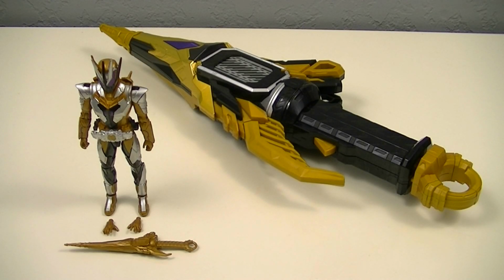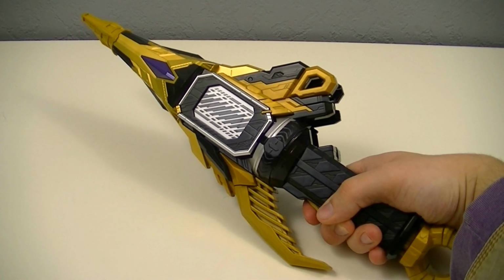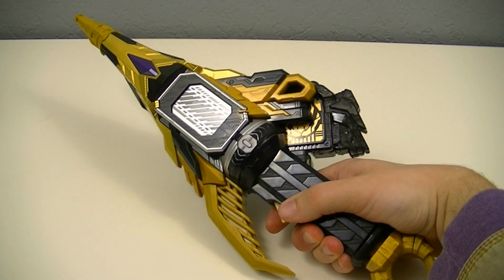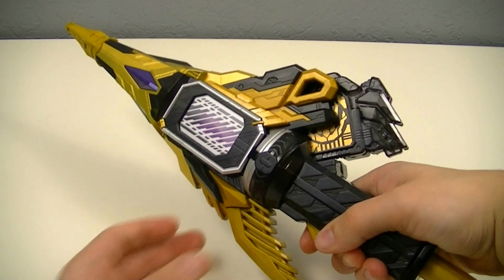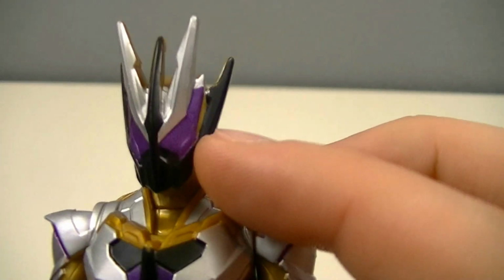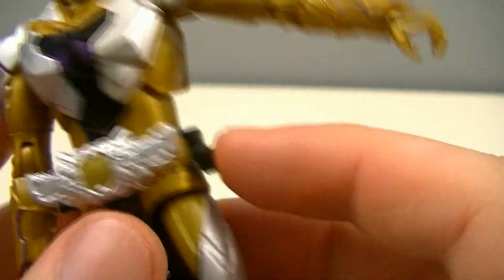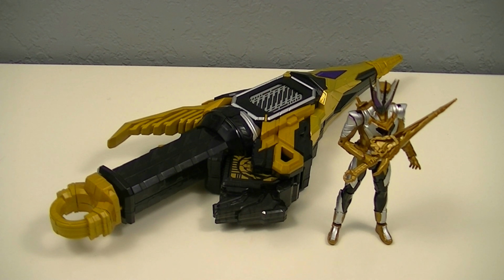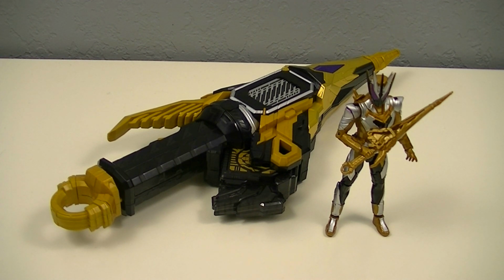DX Thousand Jacker & RKF Kamen Rider Thouser Double-Review (Kamen Rider Zero-One)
ProgRise Key confirmed. Ready to break. THOUSANDRISE!
THOUSAND BREAK!

ZETSUMETSU EVOLUTION. BREAKHORN!
PERFECTRISE!
When the Five Horns Cross, the Golden Soldier Thouser is Born!
Presented by ZAIA.